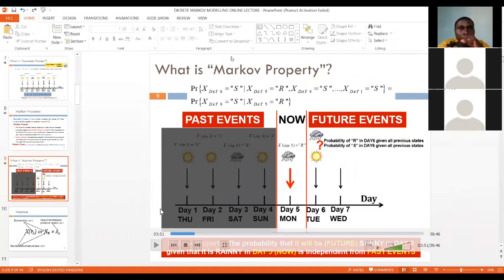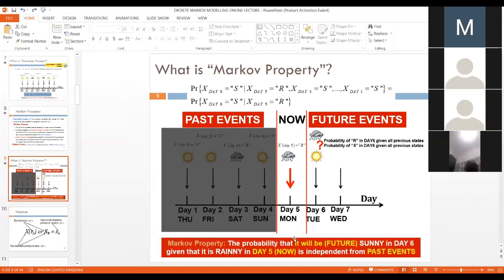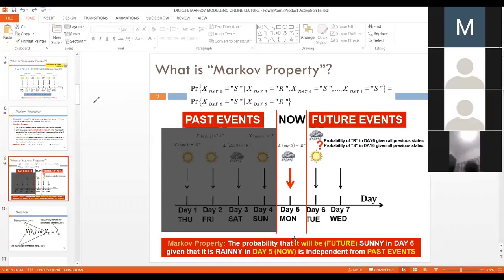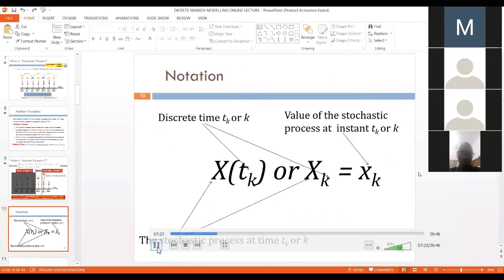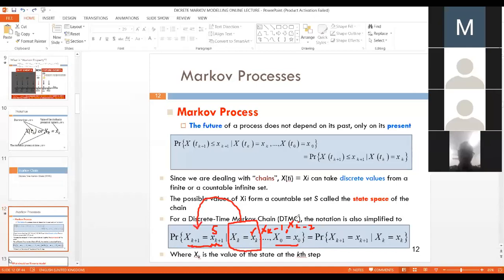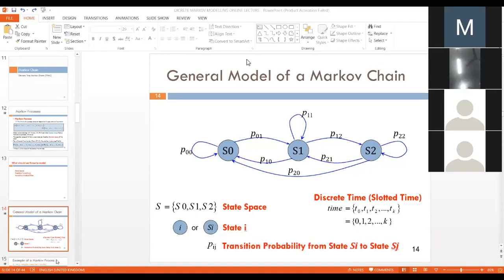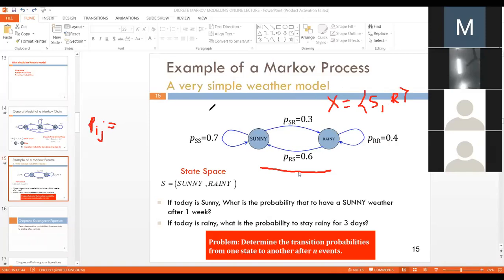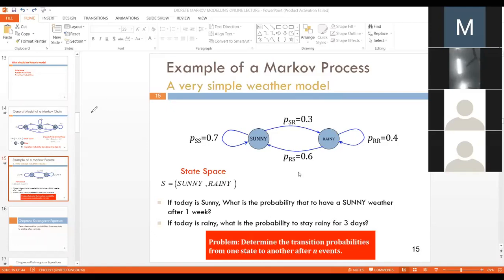MARKOV MODEL 1